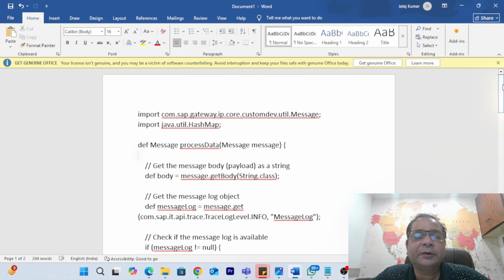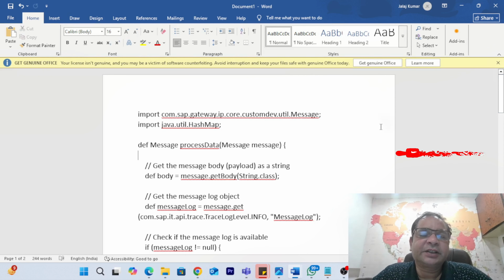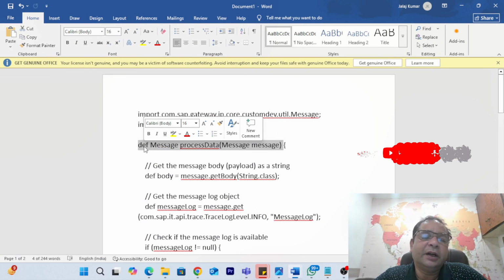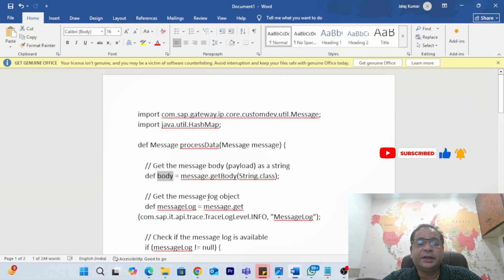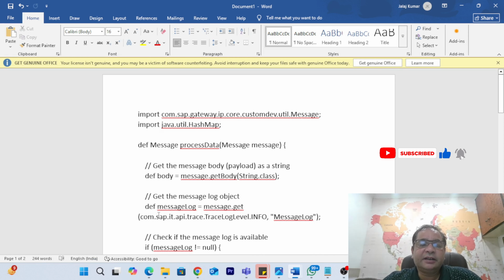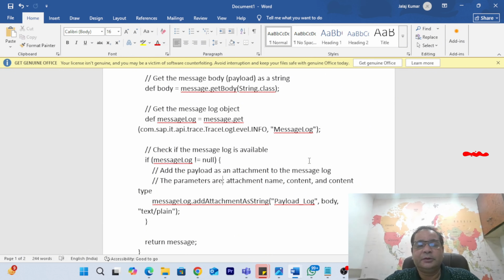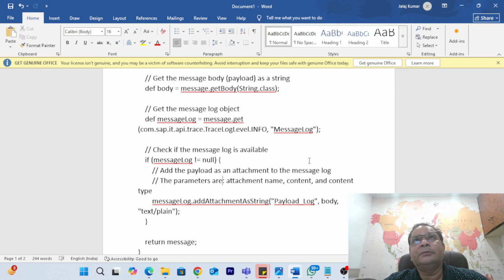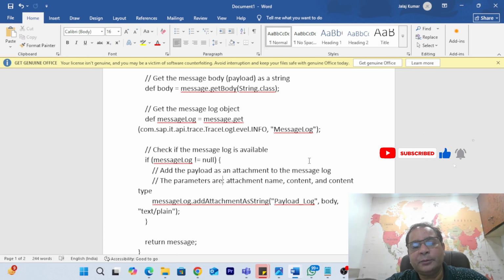Groovy Tutorial Secrets You Never Knew Existed | Part - 3 | SAP BTP | Cloud Integration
🚀 Master Groovy Scripting for SAP Integration | Beginner to Pro Tutorial

In this tutorial, you’ll learn how to write and use Groovy scripts in the SAP BTP Integration Suite. Whether you're just getting started or want to sharpen your scripting skills, this step-by-step guide covers everything you need to know — from syntax to practical use cases in Cloud Integration (CPI).

✅ What you’ll learn:

Basics of Groovy scripting

Common functions for SAP CPI

Real-time use cases in Integration Flows

Debugging tips & best practices

👨‍💻 Perfect for:
SAP Developers | Integration Consultants | Beginners in SAP BTP

Groovy Script for SAP, SAP BTP Groovy, SAP CPI tutorial, Cloud Integration scripting, Groovy examples, SAP Integration Suite, Groovy in CPI, learn groovy, groovy for beginners